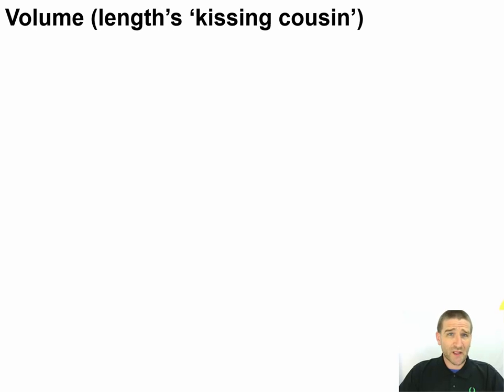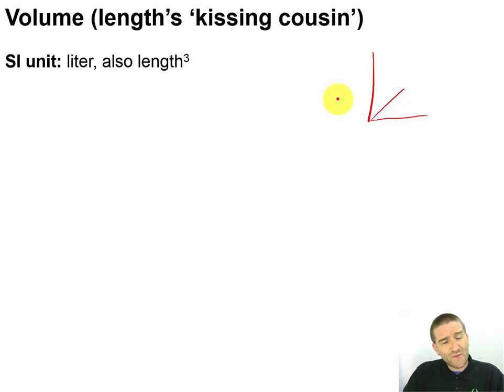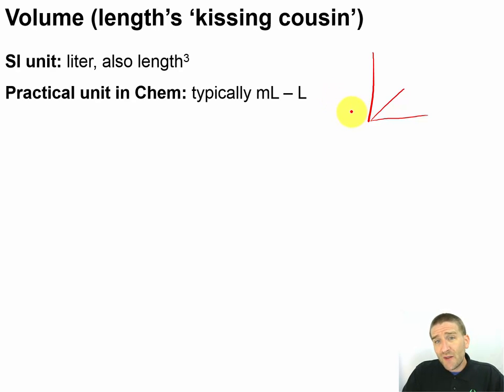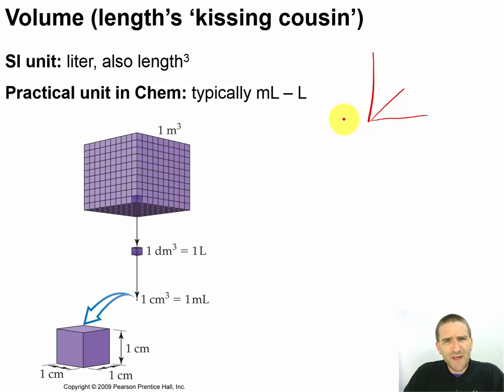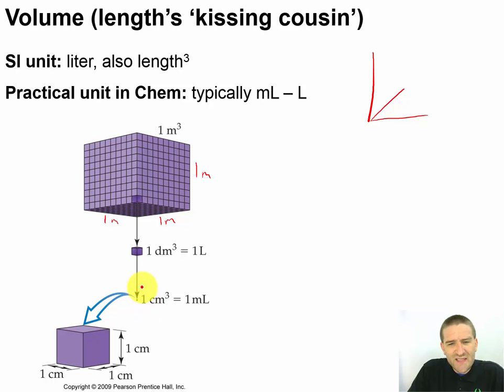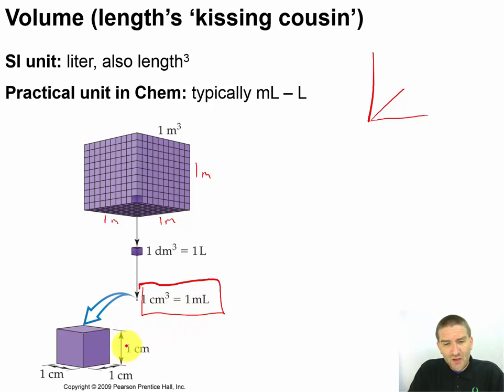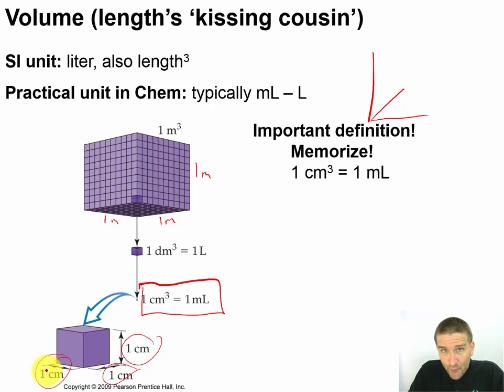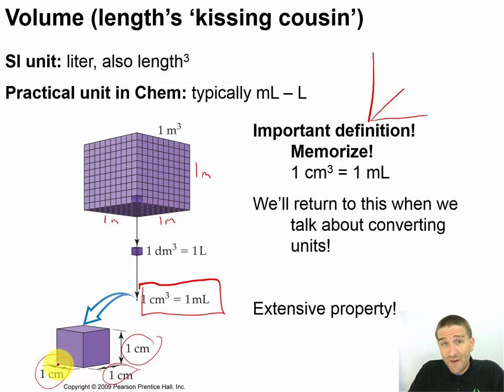Chapter 01 - 08 - Volume (A Derived Unit)